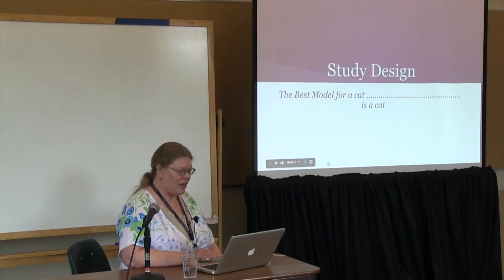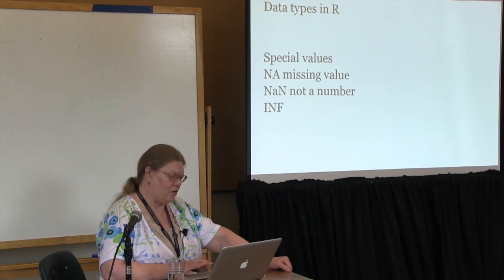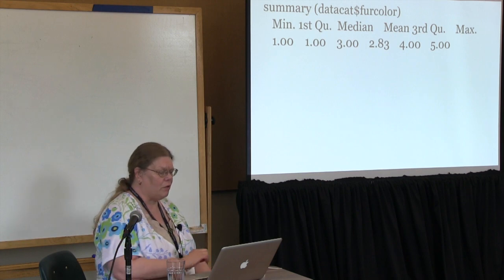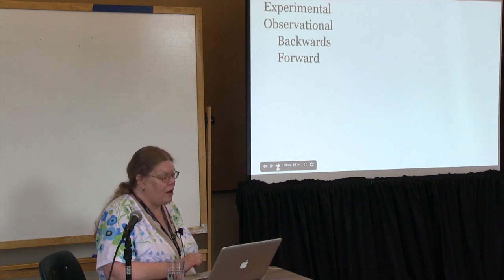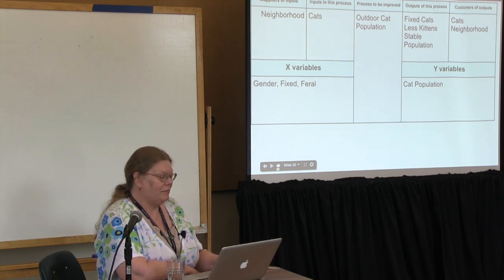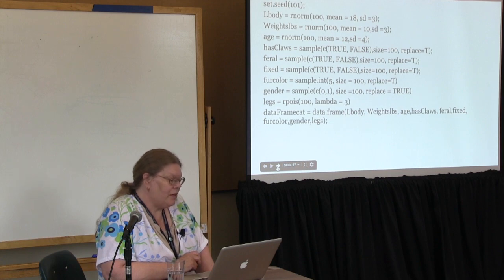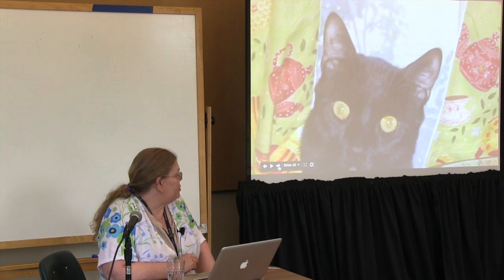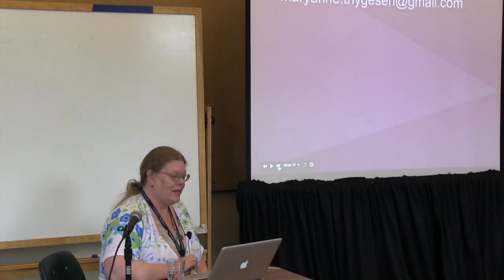OSB2013 - Mary Anne Thygesen - Study Design: the best model for a cat is... a cat!